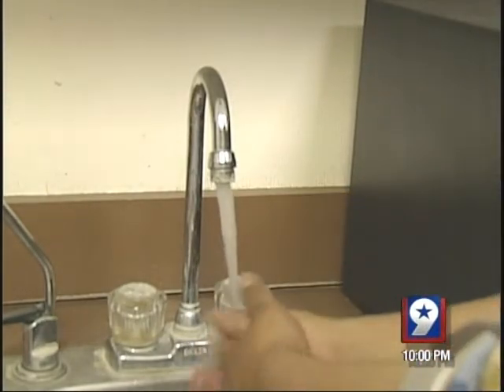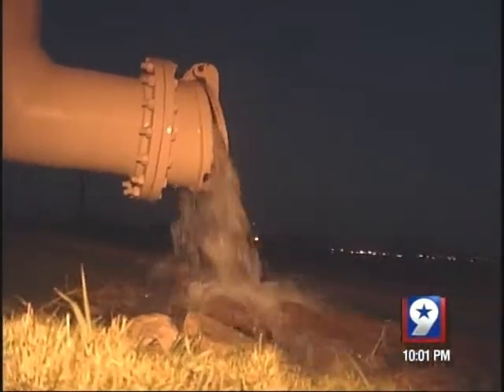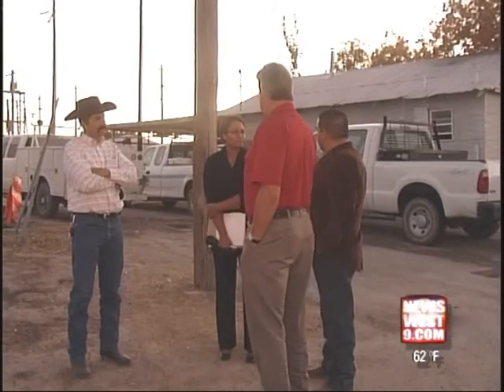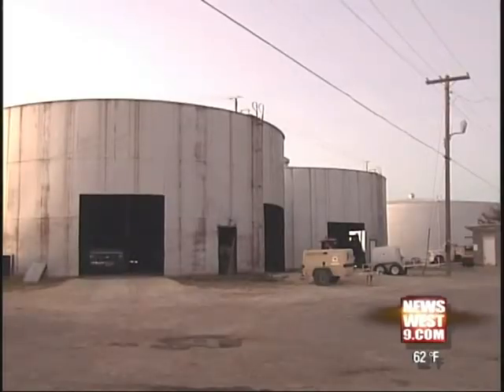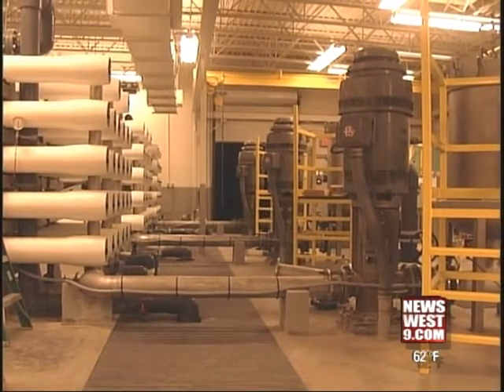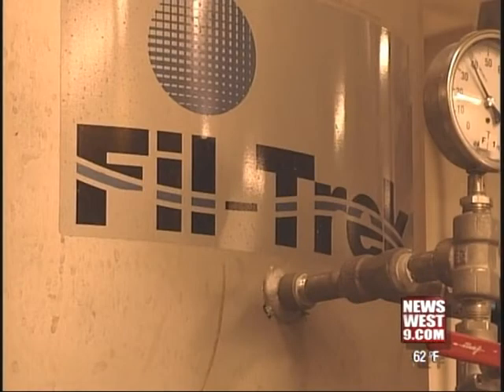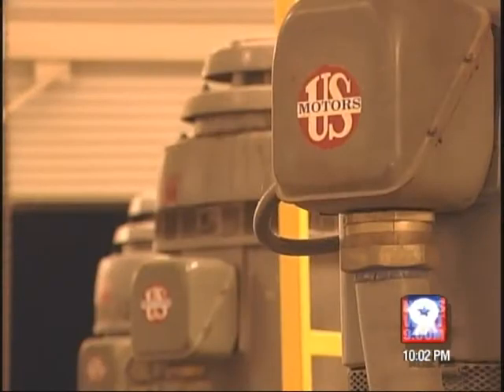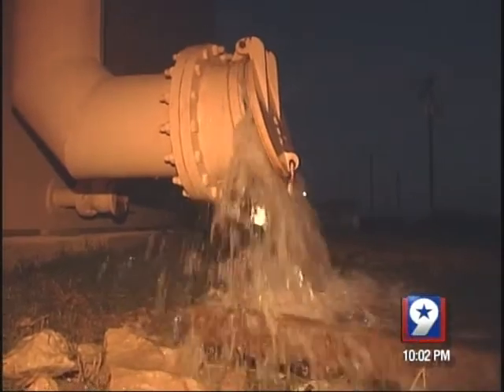fort stockton water pkg